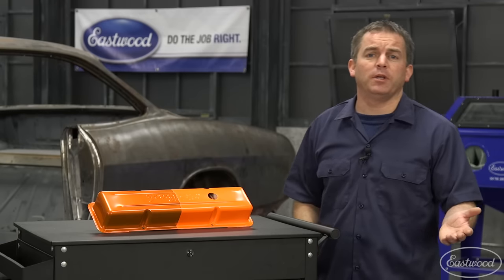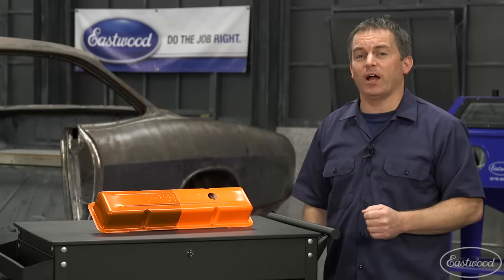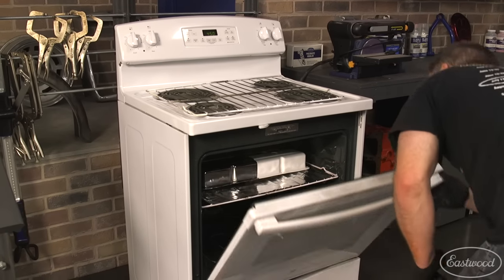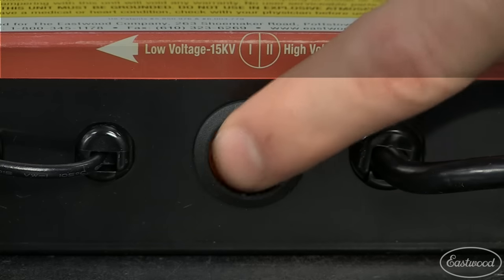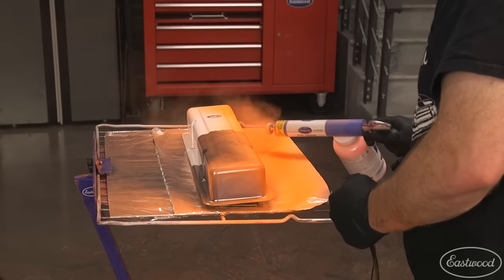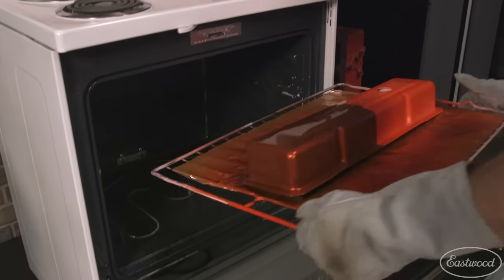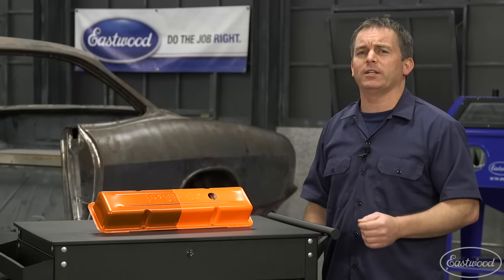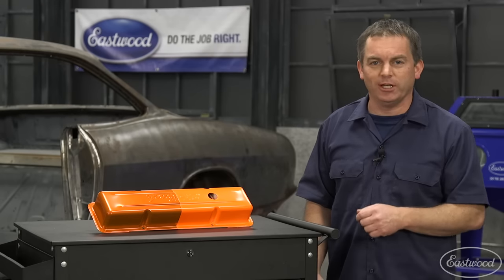Powder Coating Valve Covers - The Difference A Base Coat Can Make - Eastwood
In this video Randy Shows what a difference that a base coat can make on a set of valve covers.

Dual-Voltage HotCoat Powder-Coating Gun gives you the most complete coverage from tight areas to large surfaces.

Economical
Versatility with 2 settings
Minimal overspray
This innovative system will allow you to achieve the benefits of powder coating small parts instead of coating them with paint. The new Dual Voltage system gives you the capability to coat small areas using the Low 15kv setting. Or coat large areas using the High voltage setting 25kv. All you need is a compressed air source (5-10 PSI from a portable tank with a regulator or a compressor) and an electric oven or toaster oven.